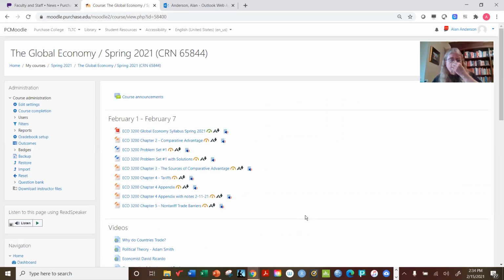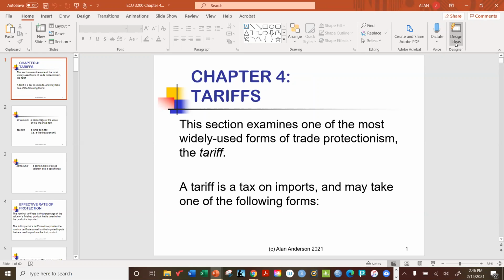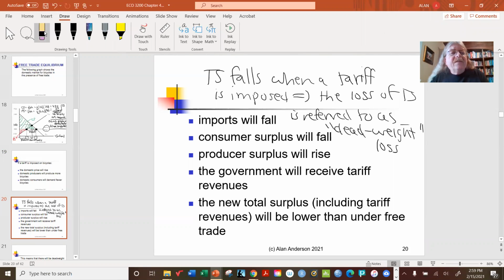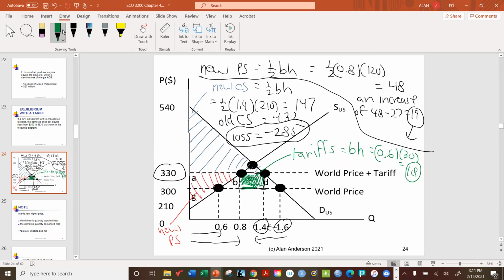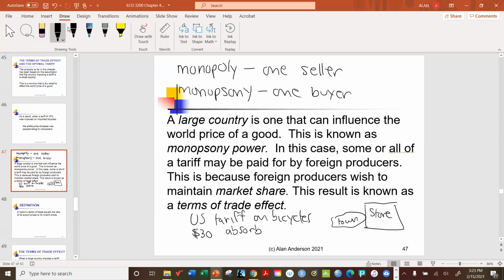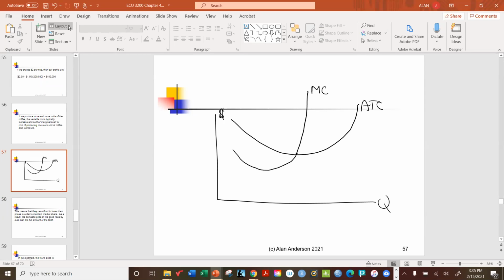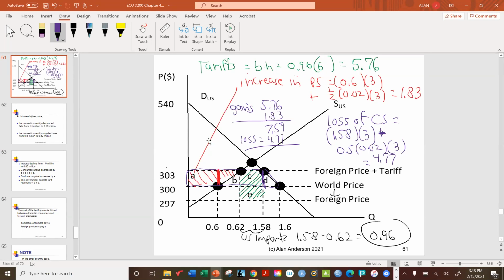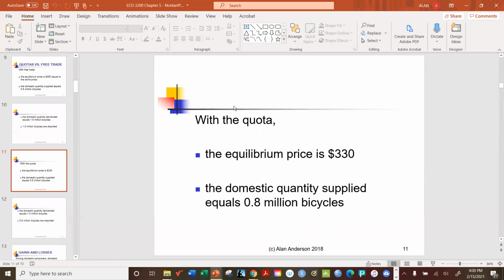ECO 3200 2 15 21